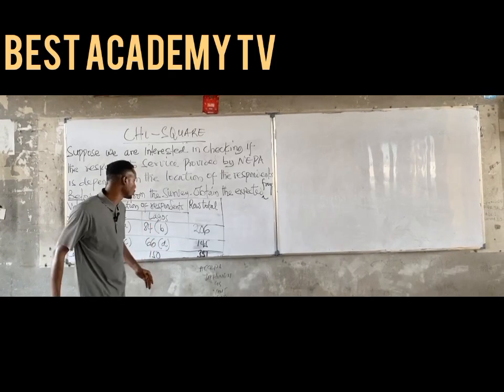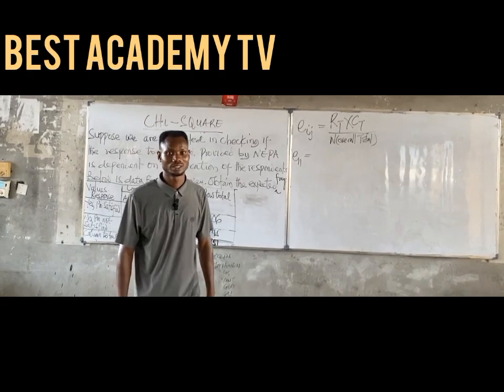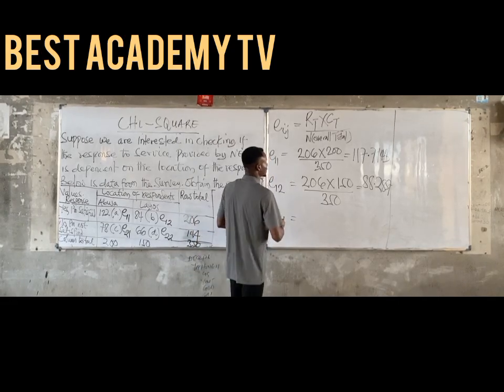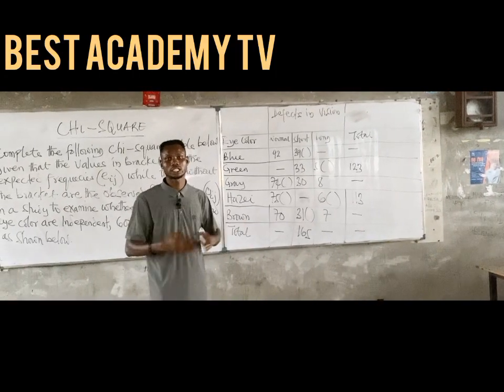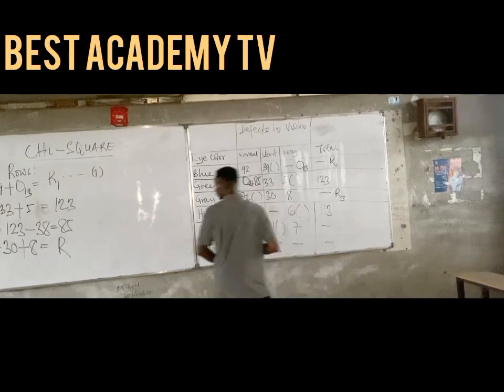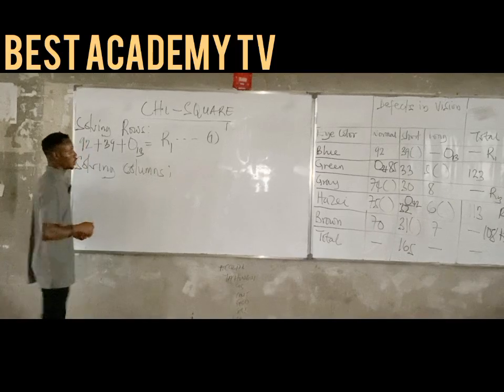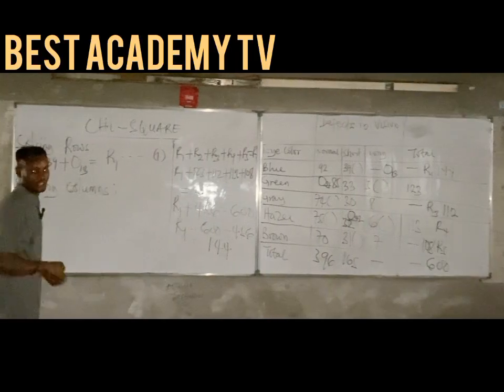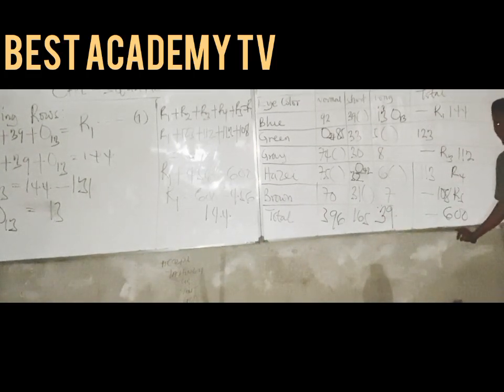CHI SQUARE ( PART 2)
HOW TO COMPLETE CHI SQUARE TABLE